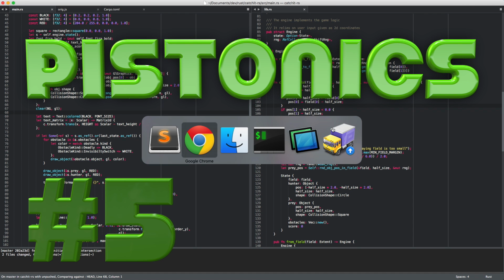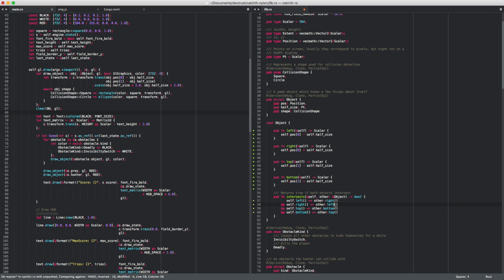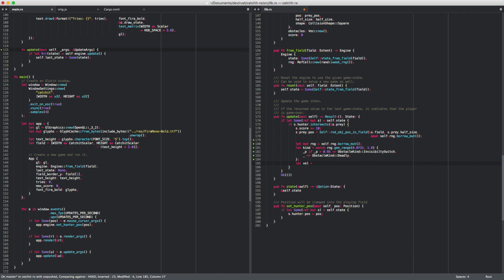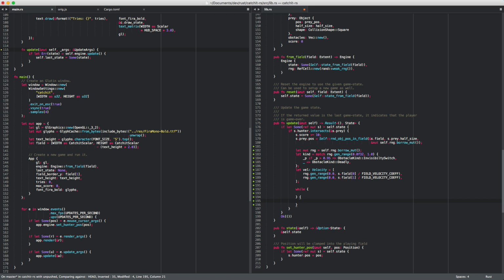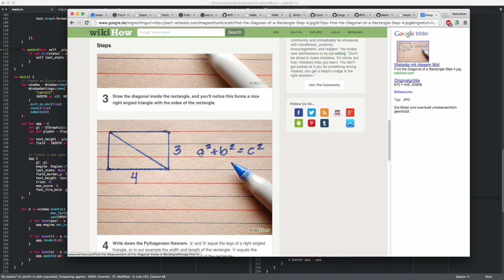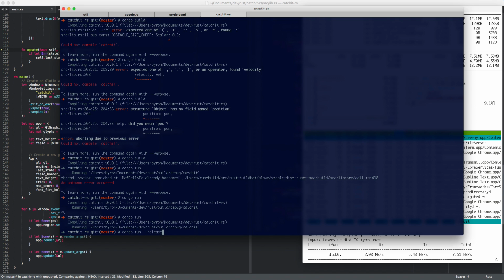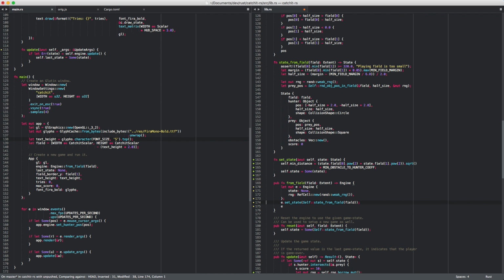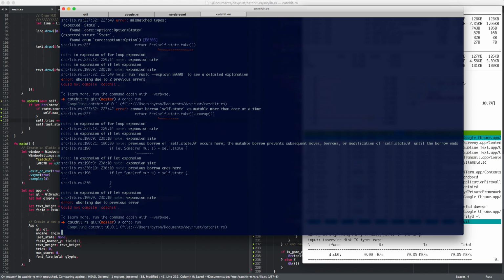Pistonics #5 [catchit - spawn and collide with obstacles]